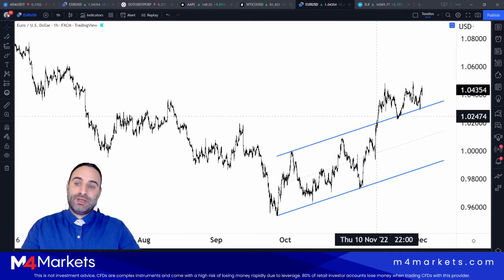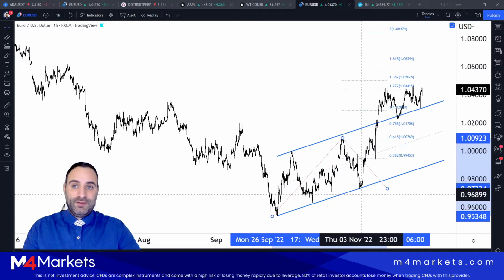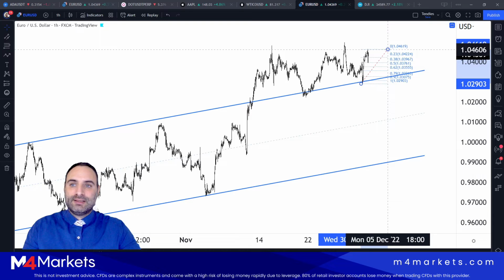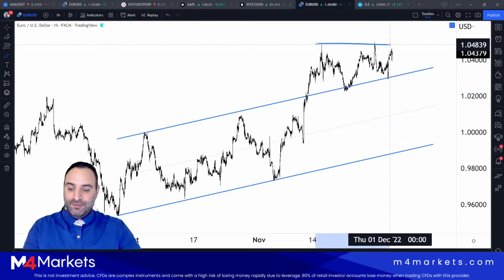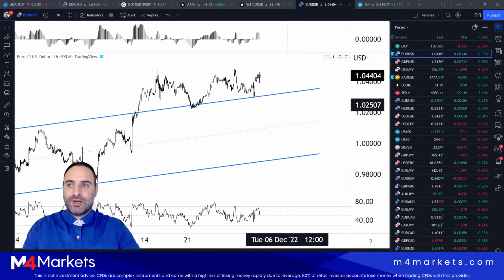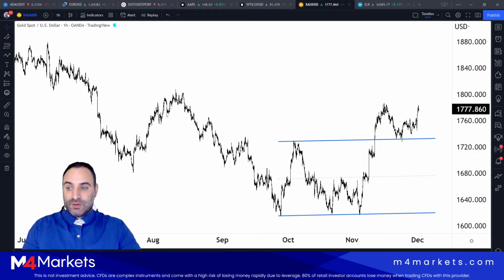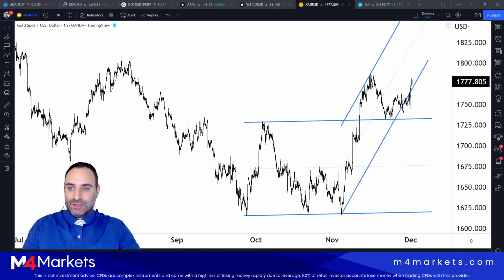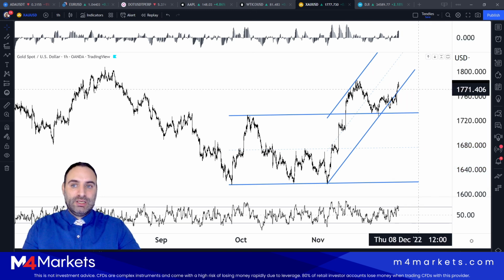M4Markets Daily Analysis: EURUSD and GOLD after Dollar's Fall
In today's Daily Analysis Stavros Tousios will take you through the EURUSD and GOLD charts in an attempt to demystify what could be next after the dollar's decline.

00:15 $EURUSD
03:15 $XAUUSD